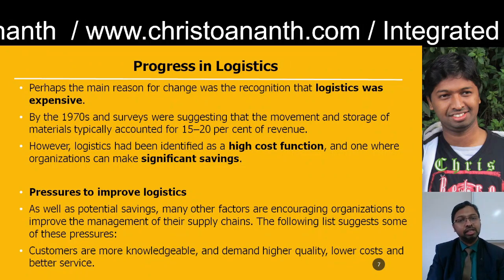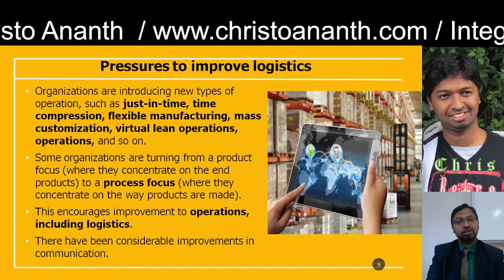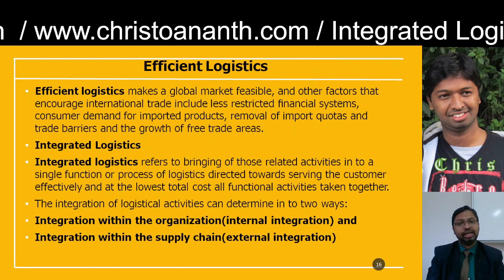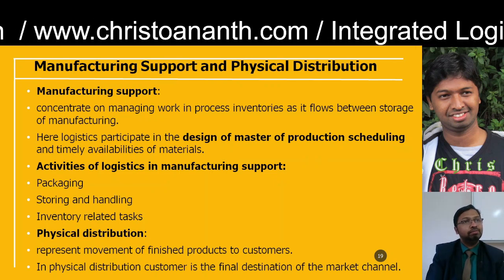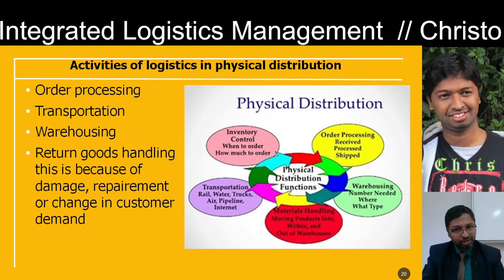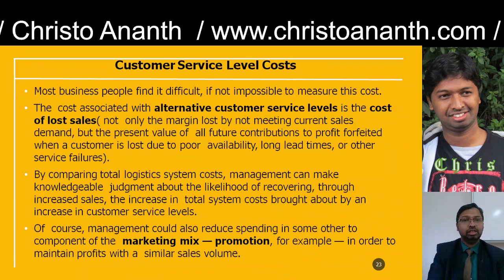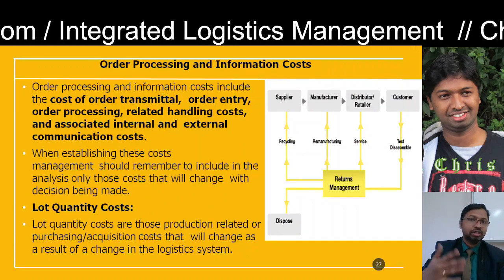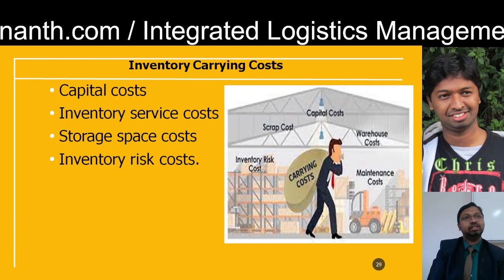Christo Ananth - Customer Service, Cost of Lost Sales, Elements - Integrated Logistics Management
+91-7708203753